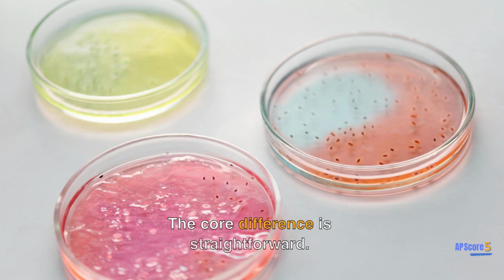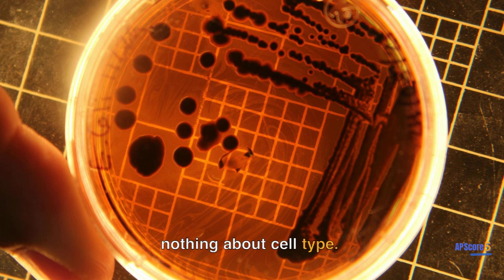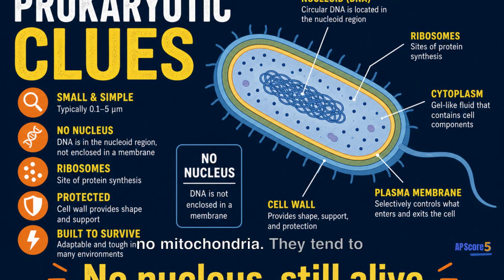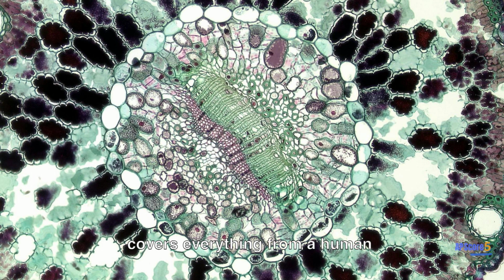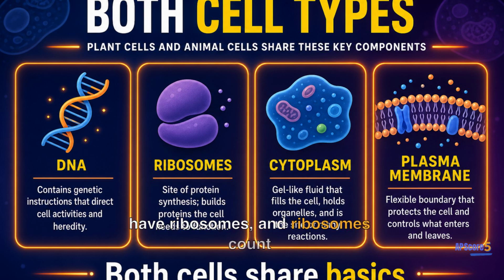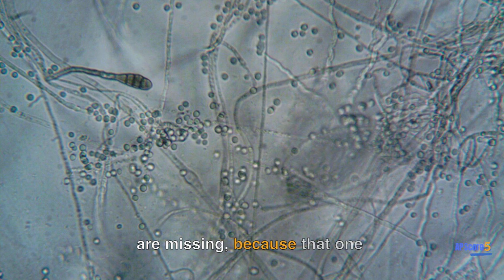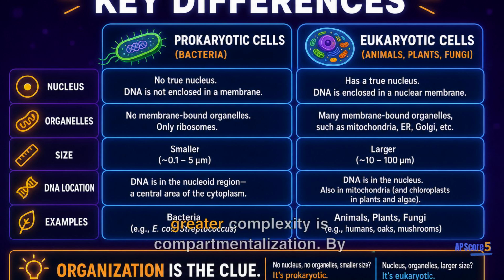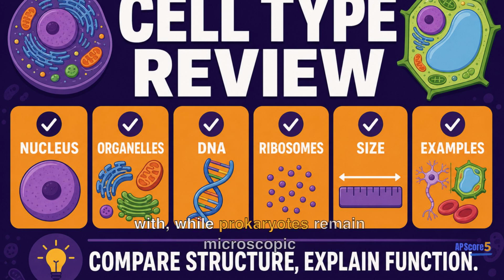Prokaryotic vs Eukaryotic Cells Recap - AP Biology (Unit 2)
One test sorts every cell on the AP Biology exam: does it have a nucleus or not? This tight 90-second teacher-style breakdown of AP Biology Unit 2 covers the core difference, the four features both cell types share, how to identify each cell type fast, the wording trap that costs points, the surprising eukaryotes students forget about, and why eukaryotic complexity comes from compartmentalization.

What we cover:
✅ The one fast test (nucleus or not)
✅ The 4 features both cell types share (DNA, ribosomes, cytoplasm, plasma membrane)
✅ How to ID a prokaryote (bacteria/archaea, nucleoid, binary fission)
✅ How to ID a eukaryote (nucleus, membrane-bound organelles)
✅ The wording trap (membrane-bound is the key phrase)
✅ Yeast and other surprising eukaryotes
✅ Why eukaryotes got complex (compartmentalization)